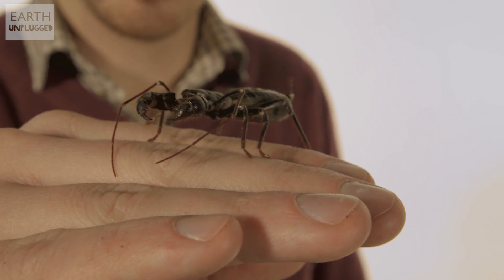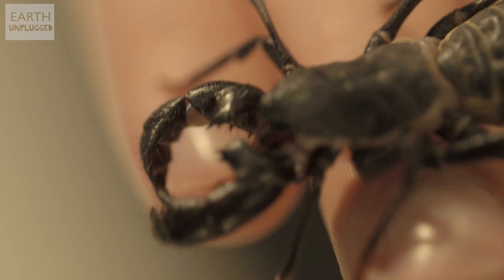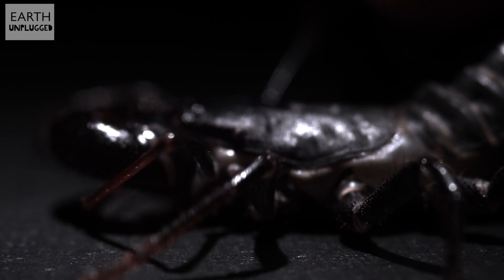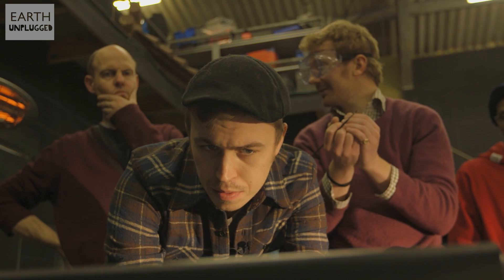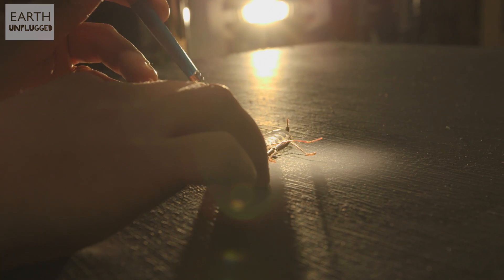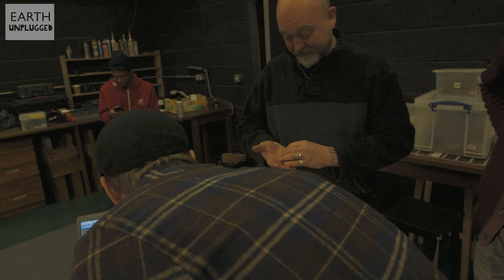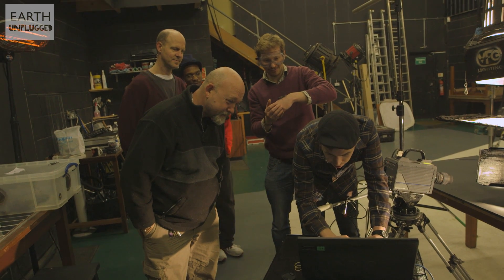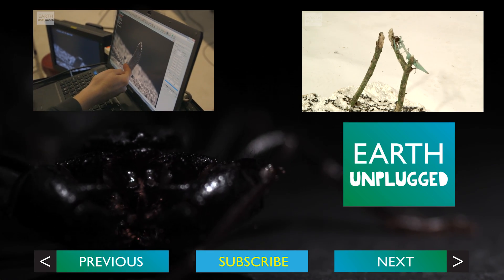Slow motion whip scorpion spraying vinegar *WORLD FIRST?* Slo Mo #4 | BBC Earth Explore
In a potential world first we have captured the dual spray of "vinegar" from a vinegaroon (also known as a whip scorpion).

Shooting vinegar out of its rear, the Giant Vinegaroon has one of the strangest defences in the animal kingdom. Can Sam manage to stimulate it, and will Si be able to capture it? The guys have never even seen it before... let alone in slow motion.

Original and stunning high definition slow motion footage of animals and their actions.